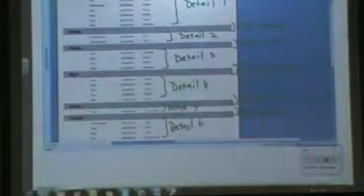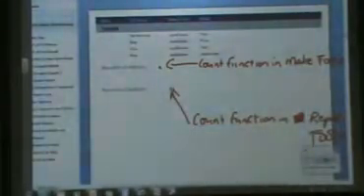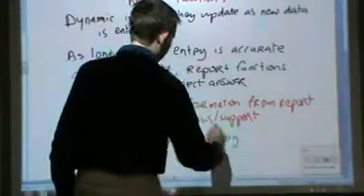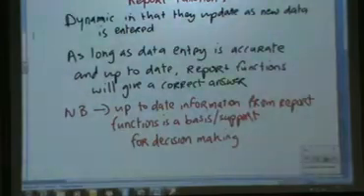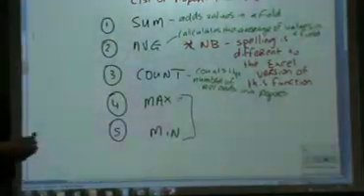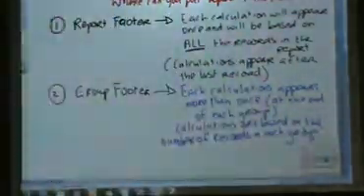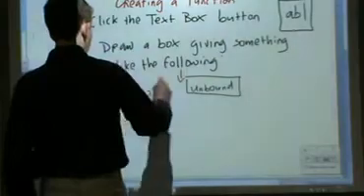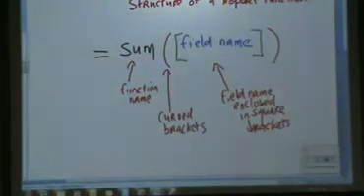12/03/2012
Database Lecture one